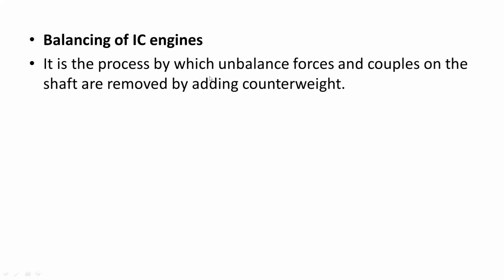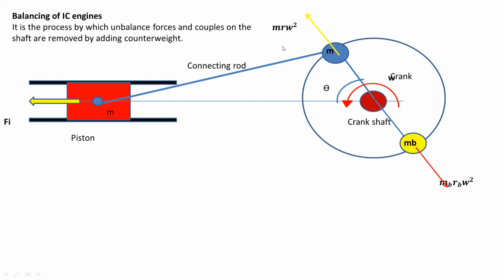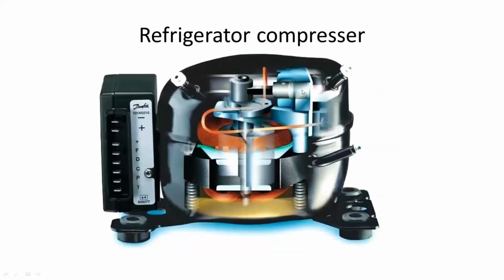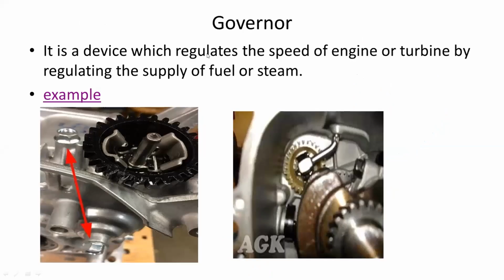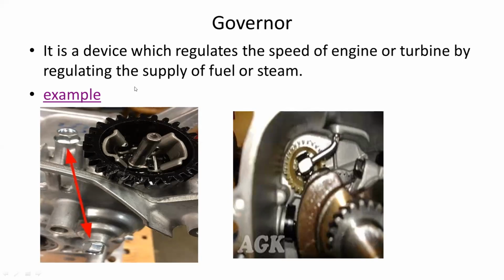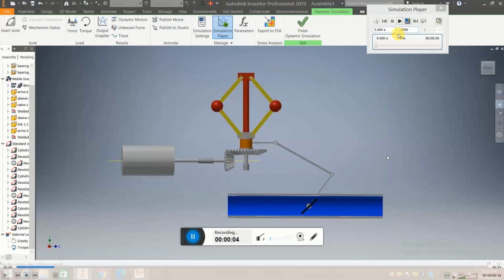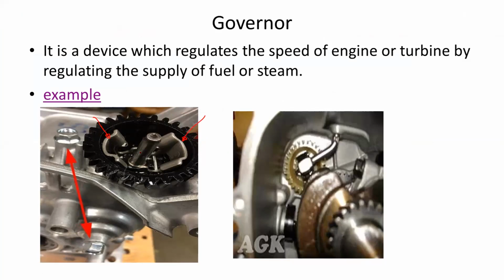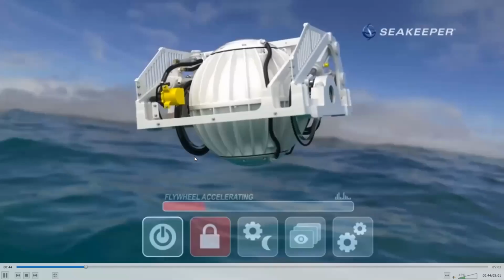Dynamics of Machinery lectr 01 part 02